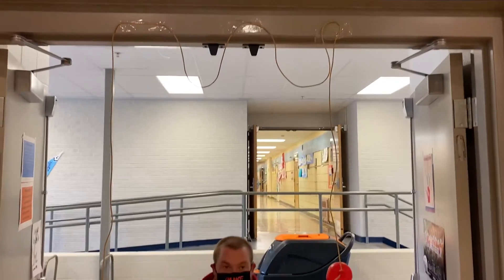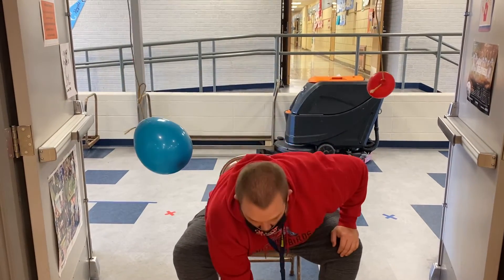Seated Balloon range of motion